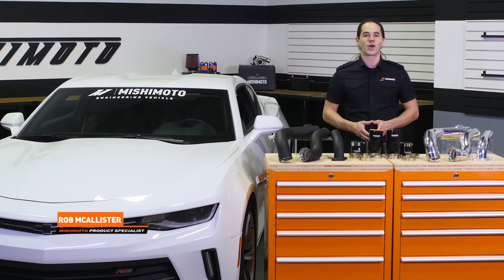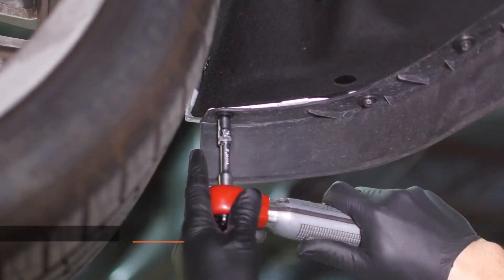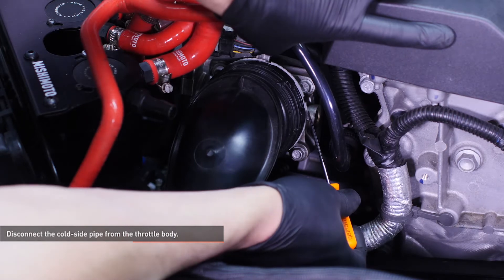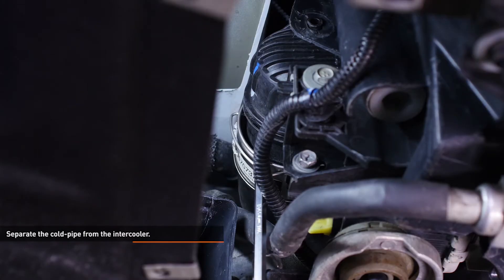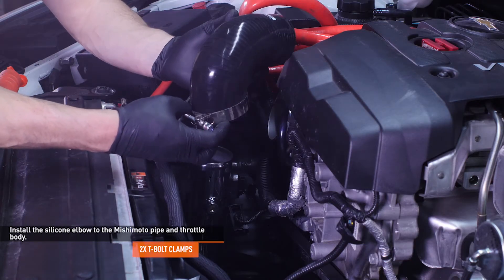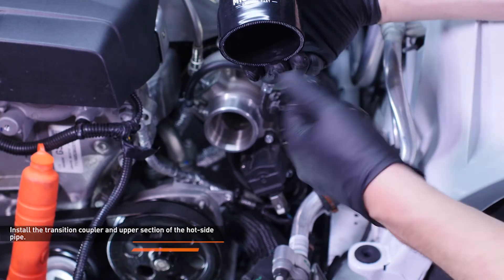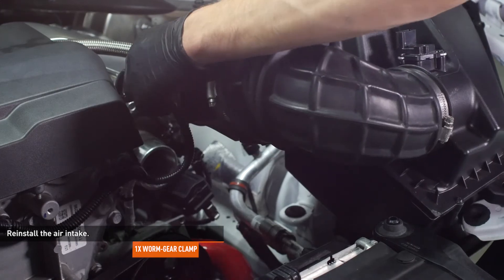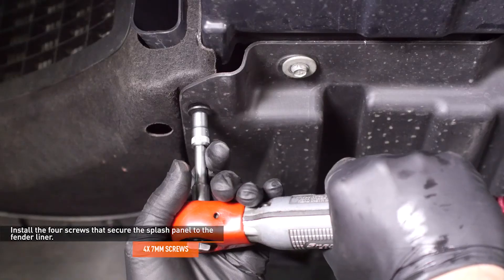2016+ Chevrolet Camaro/2013-2019 Cadillac ATS Intercooler Pipes Installation Guide By Mishimoto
2016+ Chevrolet Camaro 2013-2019 Cadillac ATS Intercooler Pipes Kit

MODEL: MMICP-CAM4-16
•Direct fit for the 2016+ Chevrolet Camaro 2.0T/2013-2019 Cadillac ATS 2.0T
•Dyno-proven maximum gains up to 11 whp and 9 wtq on a stock tune
•30% greater internal volume than stock
•10% increase in flow
•Aluminum intercooler pipes replace weak stock plastic and rubber pipes
•Utilizes stock quick-disconnect fittings for easy installation
•Mandrel-bent aluminum piping
•CNC-machined port for stock sensor connection
•Pre-welded NPT port on cold-side pipe allows for quick install of aftermarket meth injection or boost gauge
•Available in polished and wrinkle black
•Includes Mishimoto silicone coupler and Mishimoto T-bolt clamps
•Mishimoto Lifetime Warranty
•Estimated Ship Date: End of June 2017
•Additional coupons and promotions do not apply to products in pre-sale

MP products.